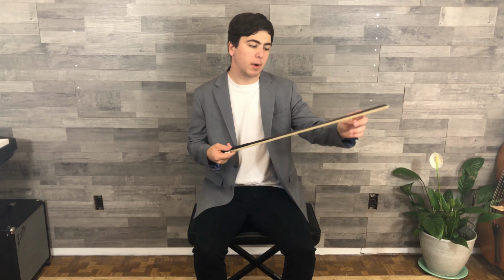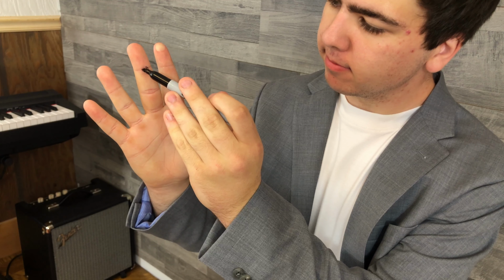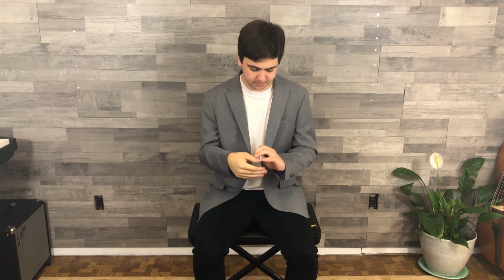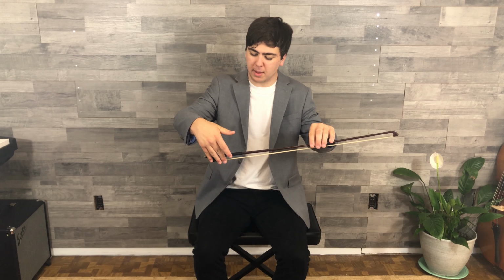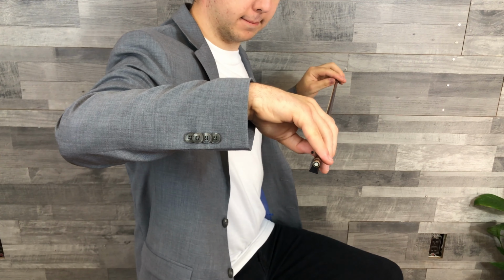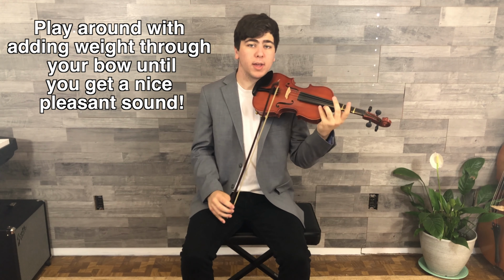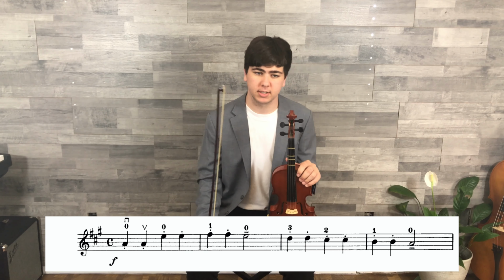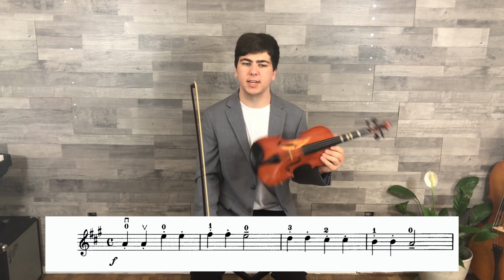How To Play The Violin // Woah It's a Bow!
In this lesson we learn all about the bow! We will learn the parts of the bow, how to hold the bow, and  our first song using the bow.